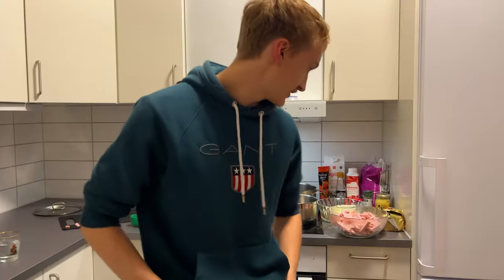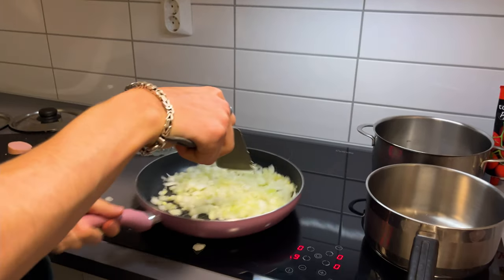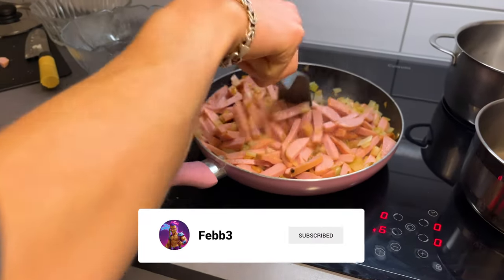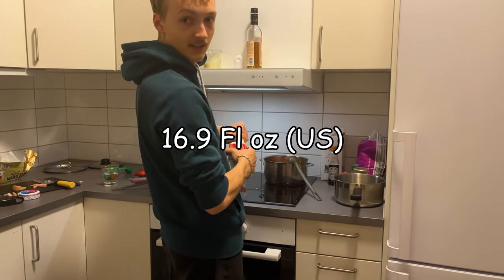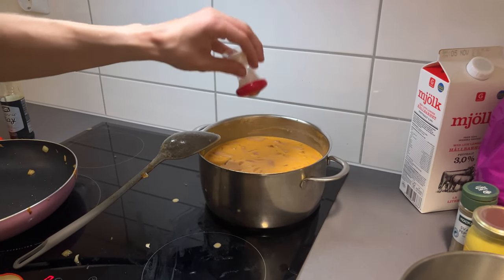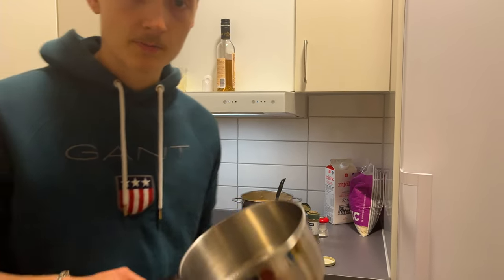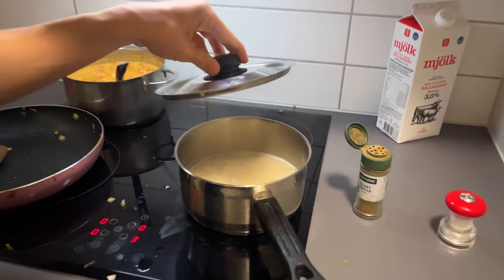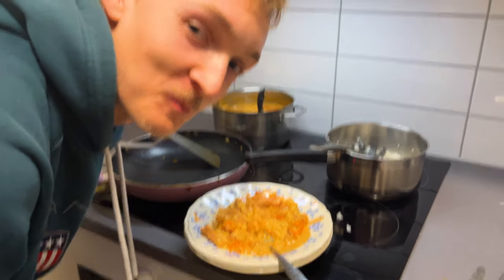How to Make Korvstroganoff (Swedish Sausage Stroganoff)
Today I'm going show you guys how I make my own version of Korvstroganoff! Here is the recipe:

Ingredients:
Japanese Soy (I use Mrs Cheng's)
Rice (Jasmine Rice)
Falu Korv (Lightly Smoked Bologna)
Dijon Mustard
Onion
Tomato Paste
Cream
Salt
Pepper

Cut the onions into cubes and then cut the falu korv (Bologna) into stripes, cubes, or medium-sized pieces. Add onions into a frying pan when the onion is soft add the falu korv (Bologna) into the frying pan with the onion.

When the falu has gotten color, add the tomato paste into a saucepan and then add the cream when the tomato paste is starting to get hot. When the cream and tomato paste mix is starting to bubble add the onion and the falu from the frying pan and then let them merge together in the saucepan.

Now start cooking the rice… If you don’t know how to cook rice. Read the rice box or google it, The perfect rice for this dish is Jasmine Rice

When everything starts to bubble add some soy and Dijon mustard and mix, taste. If it doesn’t taste good add more soy, dijon, or salt/pepper (we want that succulent taste) When you get the taste that you like let it bubble a little (don’t forget to mix from time to time). Put it aside when the ingredients have merged together.

Now everything is done. Then you should take some rice and then take some korvstroganoff and top it on the rice. Enjoy the Meal Pro tip: You can add shredded carrots on top of everything or/and some corn, I personally like to add both or neither

My name is Febb3 and I try to do nice content for you guys!